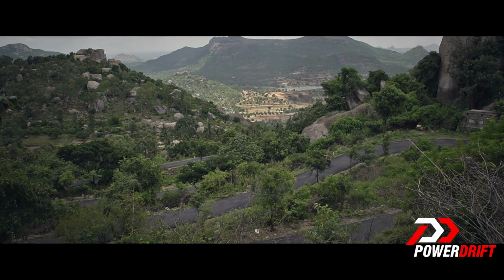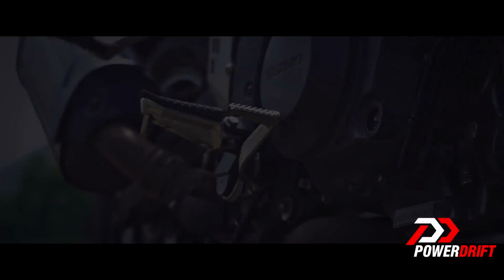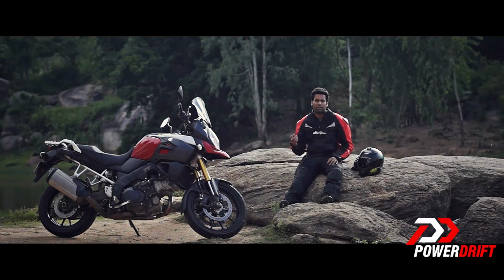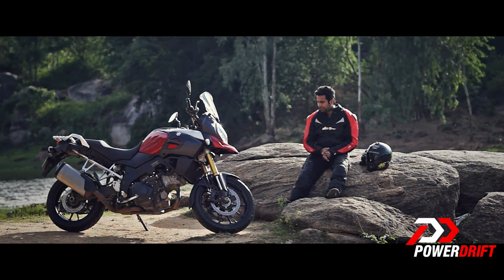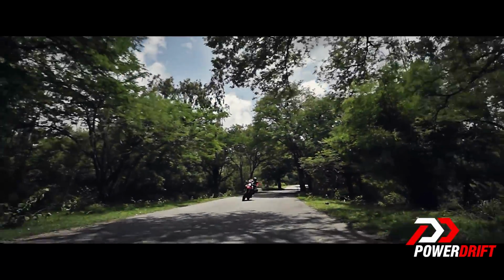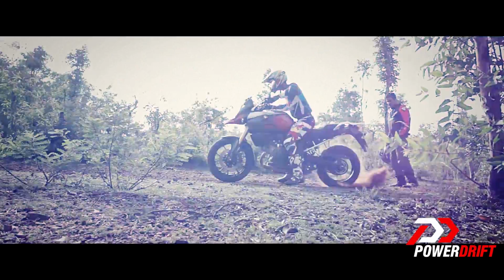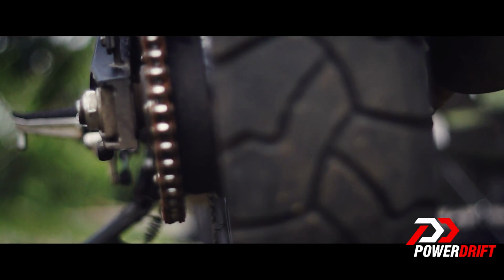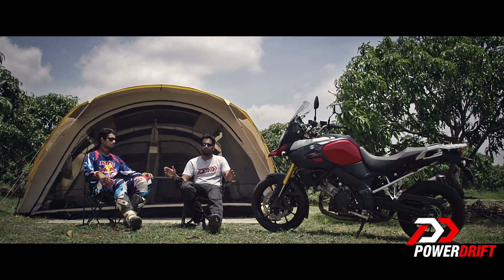Suzuki V Strom 1000 : Review : PowerDrift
We run the Adventure-Tourer motorcycle from Suzuki through it's paces to find out if it's really good at what it's made for! Our take on the Suzuki V-Strom 1000.